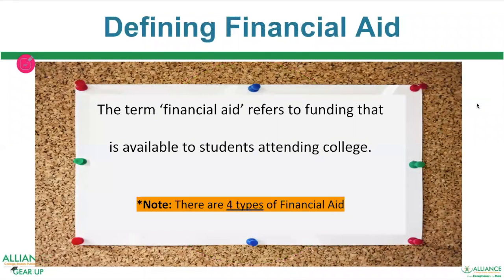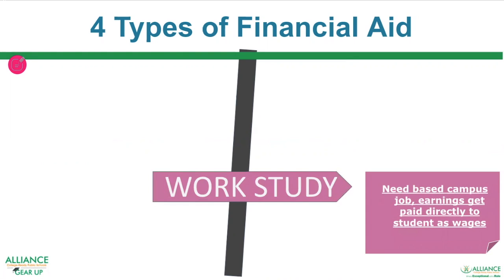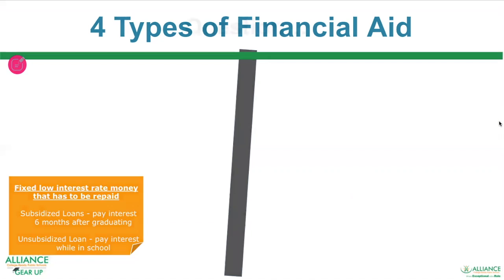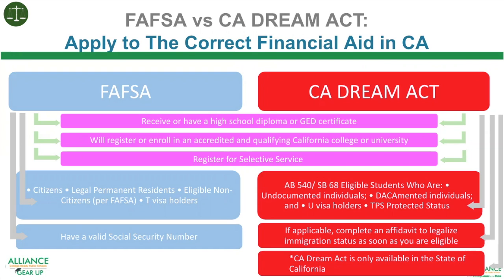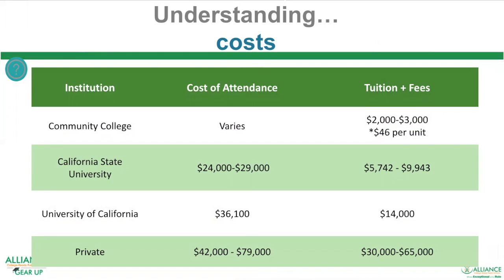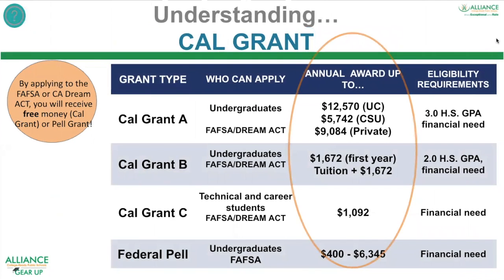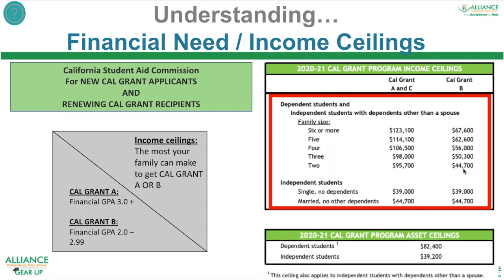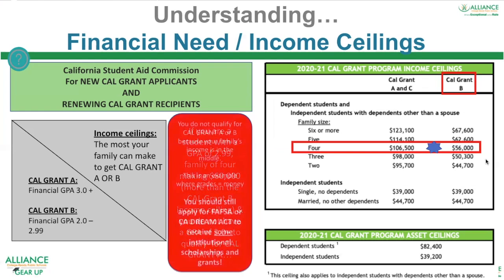GEAR UP: Finacial Aid 1